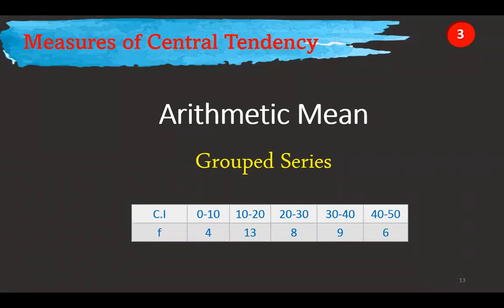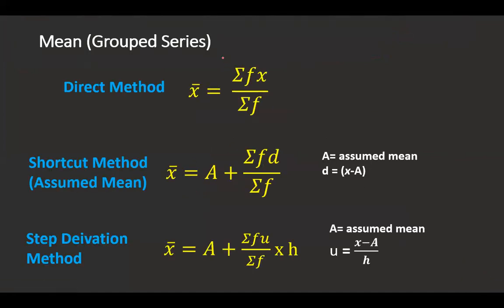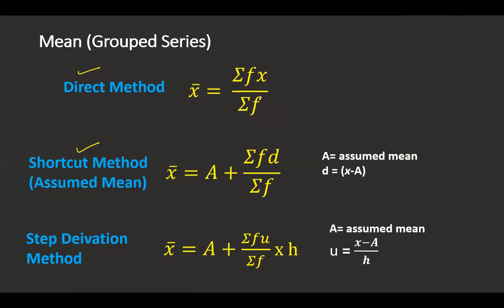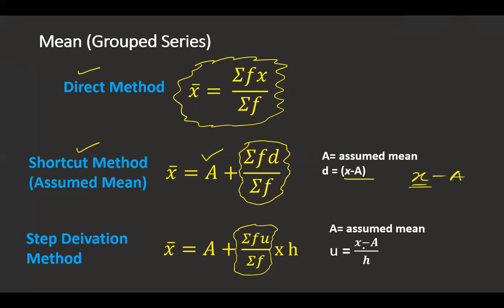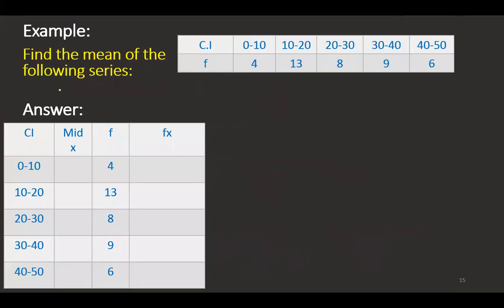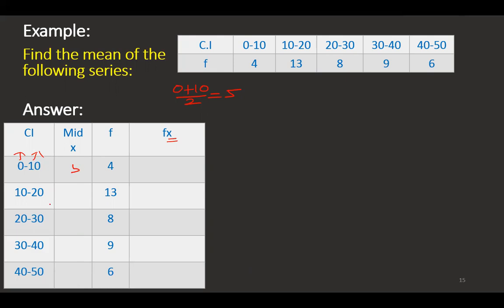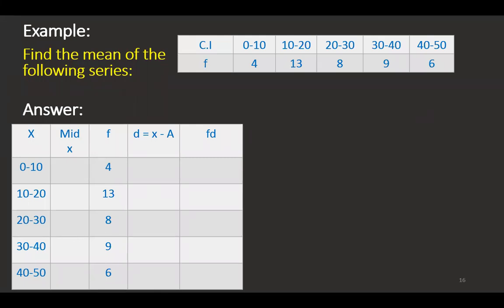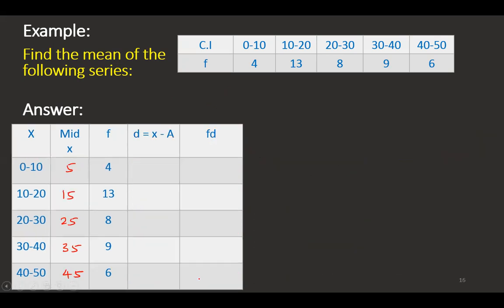Measures of Central Tendency | Biostatistics and Research Methodology | Mean | Grouped Series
This video explains about Measures of Central Tendency - Mean
 Here you will learn :
How to calculate Mean for Grouped Series
 How to calculate Mean in Direct Method
How to calculate Mean in Assumed Mean Method (or)
How to calculate Mean in Shortcut Method
How to calculate Mean in Step Deviation Method
Check the other lessons in the following links:

Measures of Central Tendency | Biostatistics and Research Methodology | Median | Median | Mode